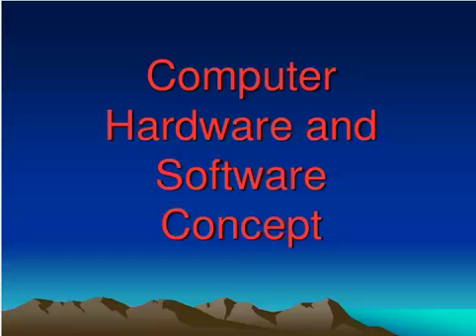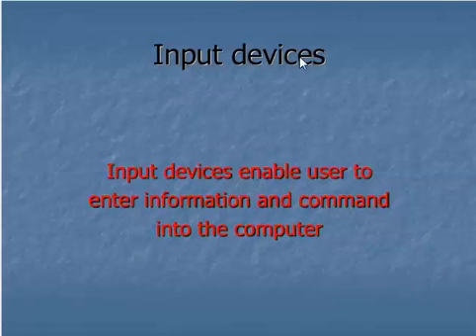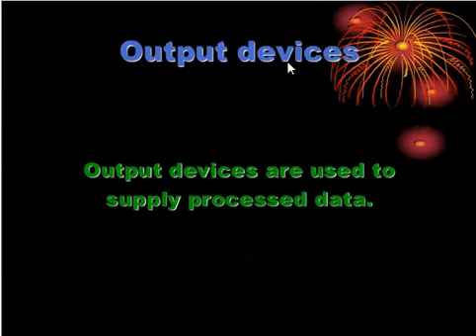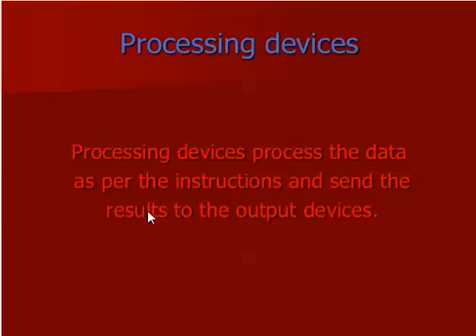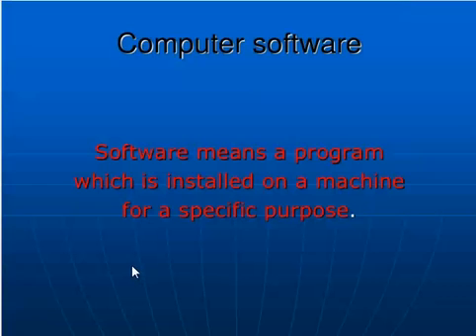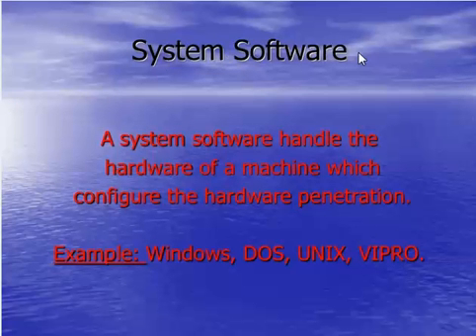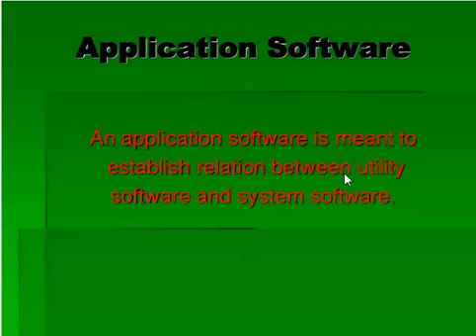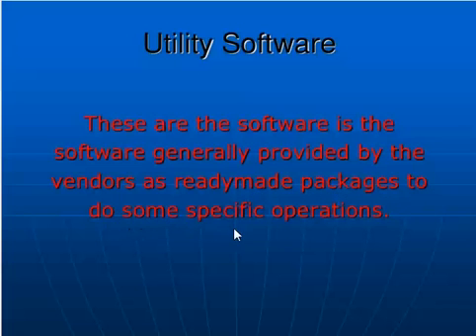Computer hardware and Software Concept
Basic Computer Hardware and Software want you know about system and another divices of computer.